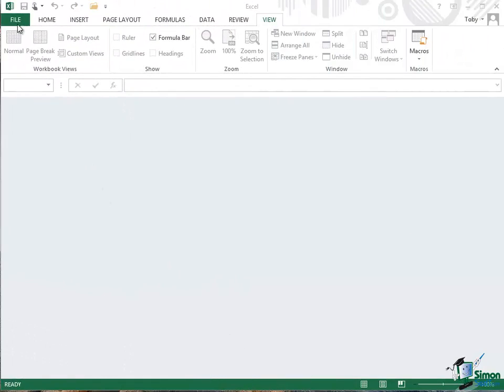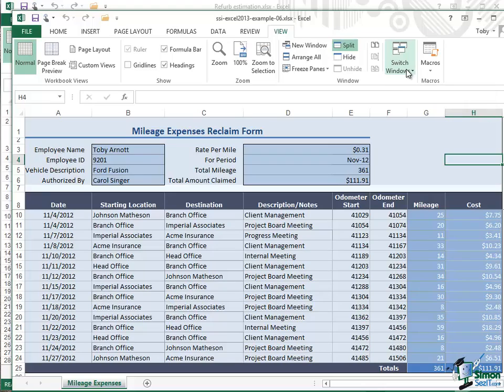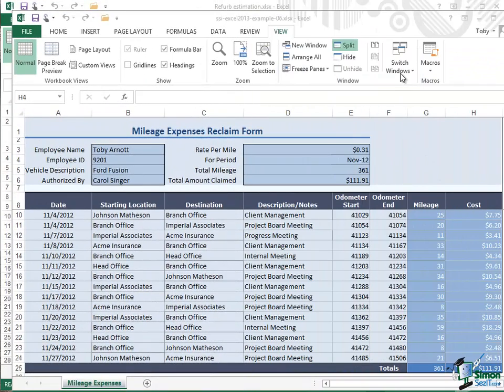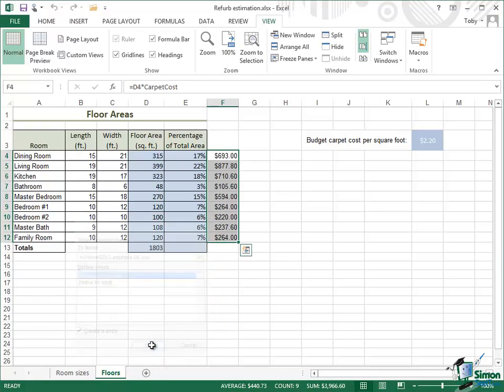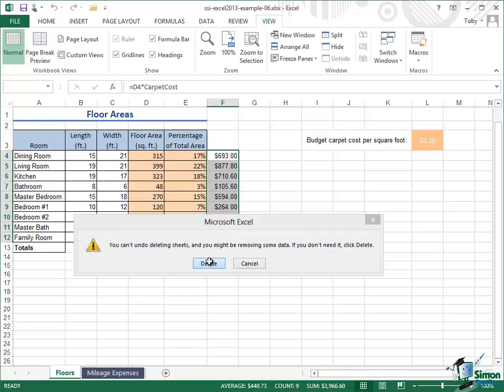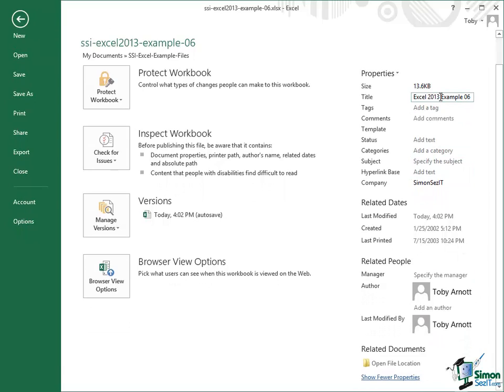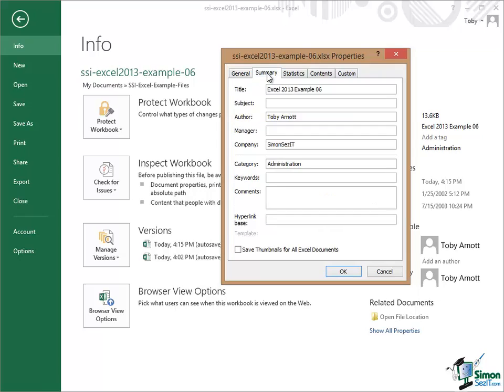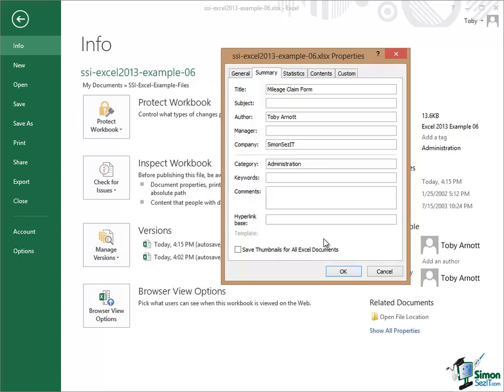Học Excel 2013 từ cơ bản đến nâng cao qua video phần 31